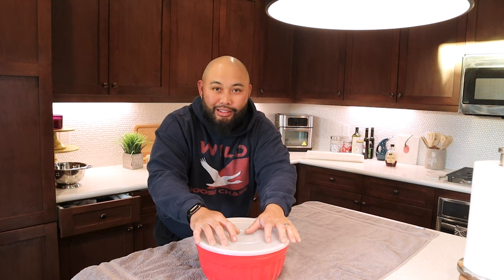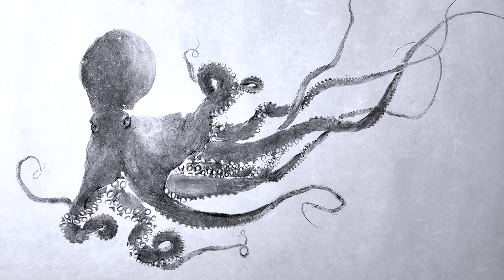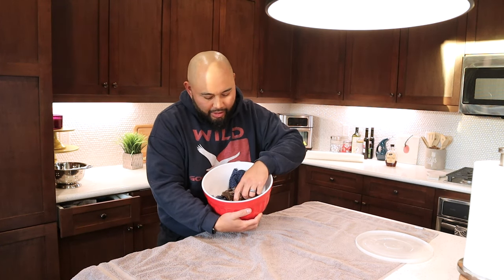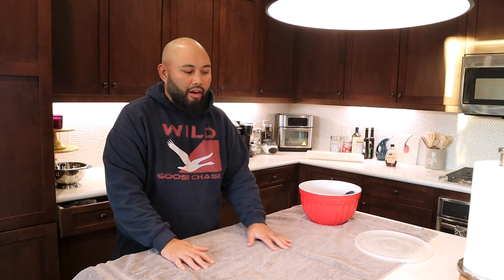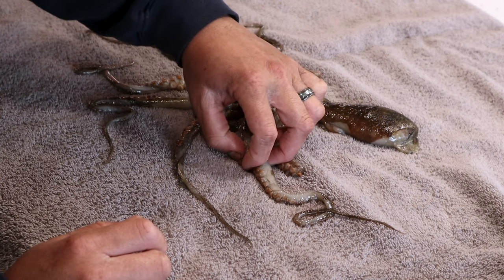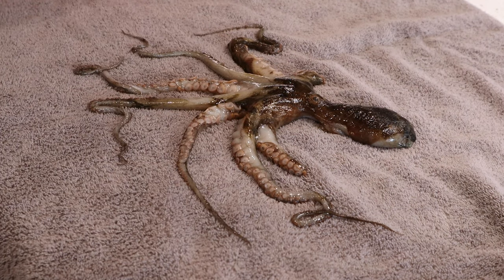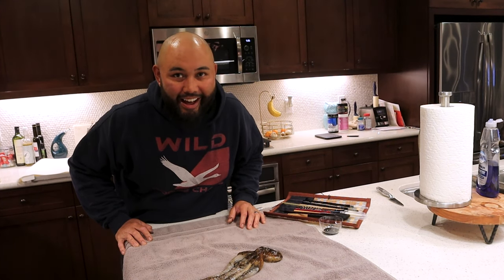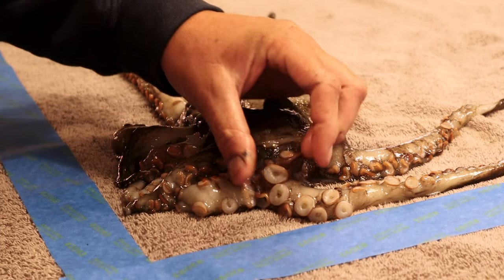Catch and Print Octopus Gyotaku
In this Episode, I got to find 3 octopus in tide pools to Gyotaku print (and eat afterward).

Rice Paper 19.68inch X 164feet
Sumi Ink